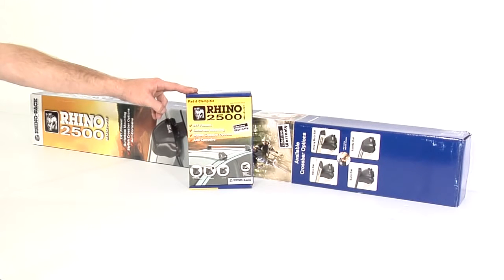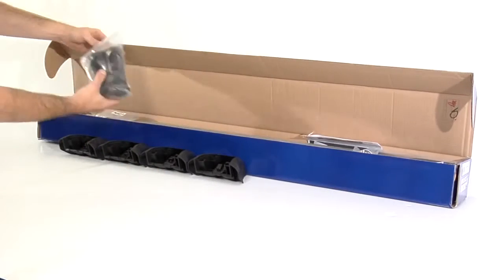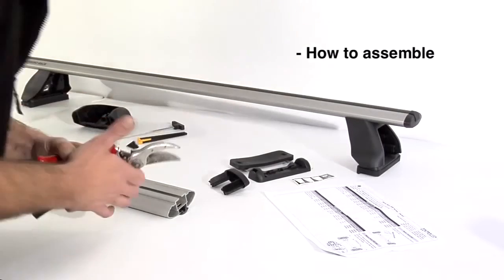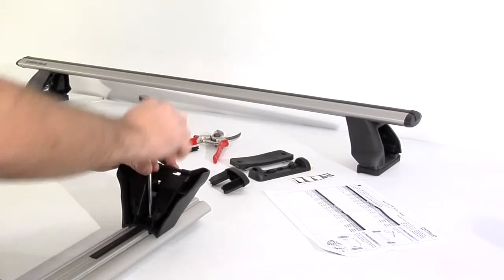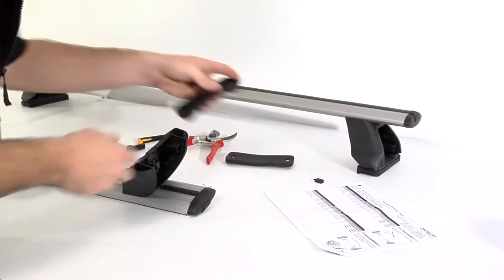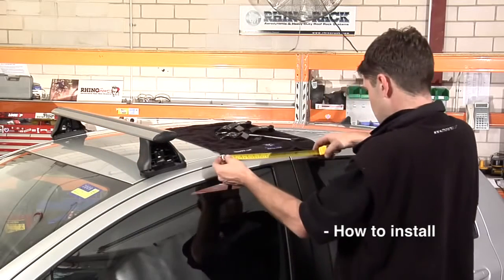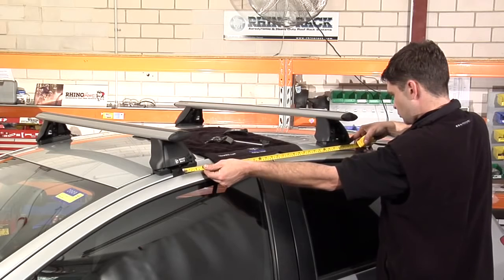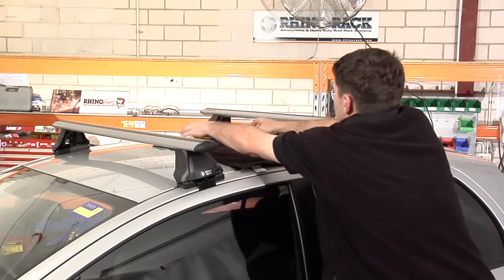Rhino Rack's 2500 Aero Series Roof Racks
Video Will Show:
What comes in a Box
How to Assemble
How to Fit To Your Car

2500 Aero Features:
DIY Fitment
Gutterless Mounting
Removable - No Drilling Necessary
Stylish Silver Aero Bar
Quick and Easy to Install
Compatible with all Rhino Sportz and Aero Accessories